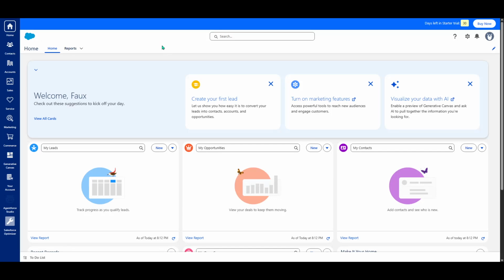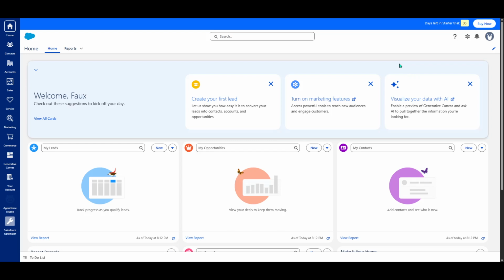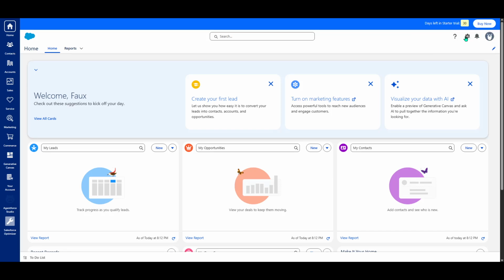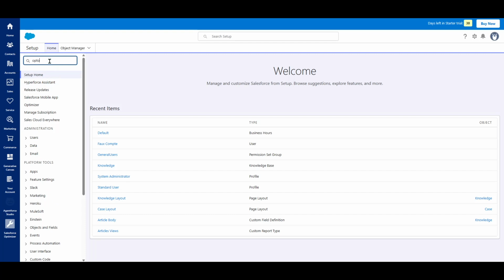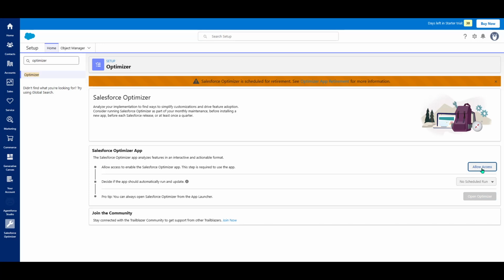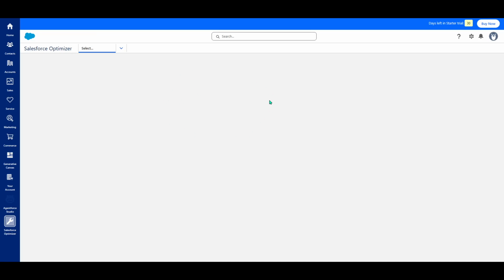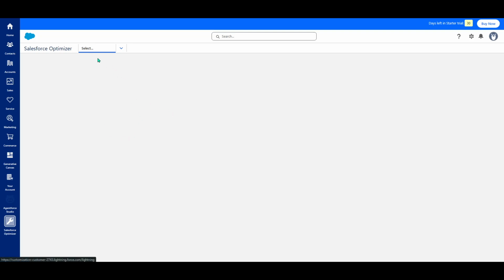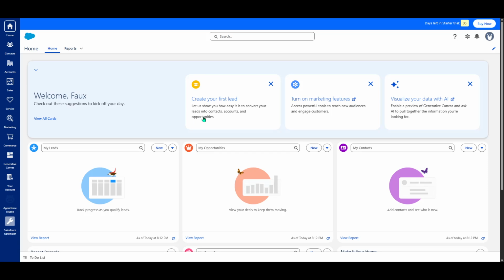How to Run Salesforce Optimizer (2025 Step-by-Step Beginner Tutorial)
Learn how to run Salesforce Optimizer to analyze and improve your org’s performance! In this 2025 step-by-step beginner tutorial, I’ll show you how to access the Optimizer tool, review insights, identify issues, and apply recommendations to clean up fields, profiles, permissions, and overall configuration. Perfect for beginners who want a healthier, faster Salesforce setup.